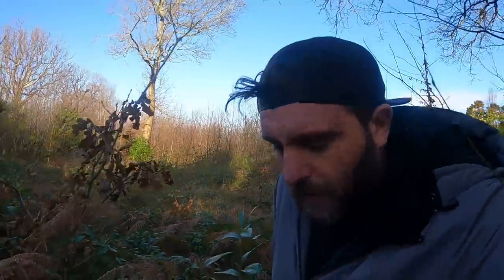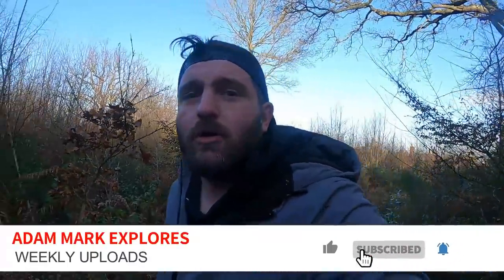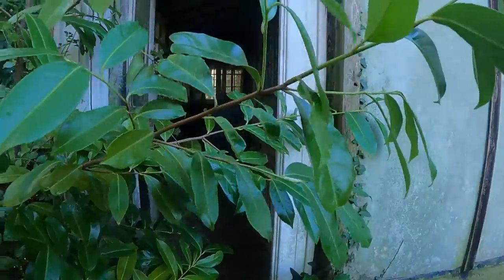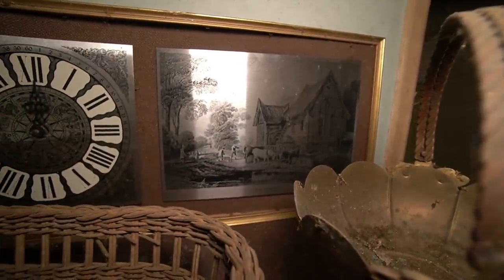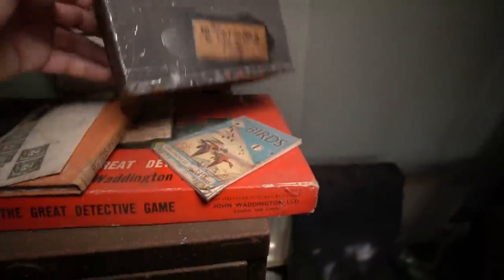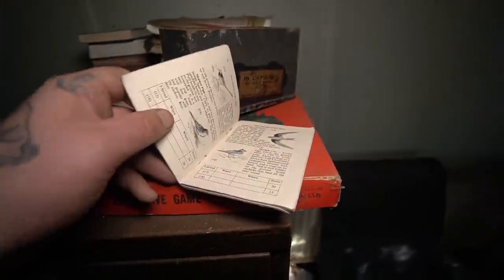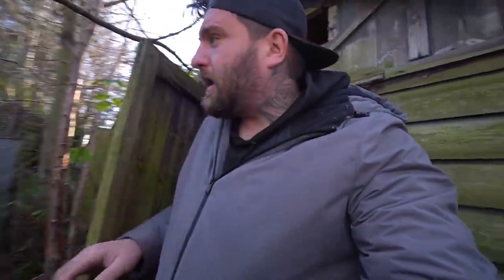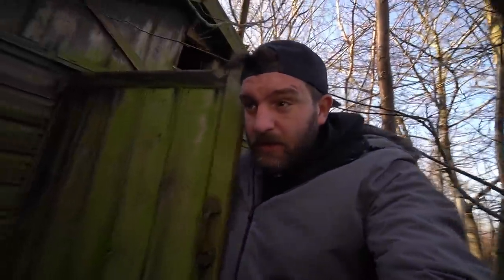MYSTERIOUS ABANDONED HOUSE HIDDEN IN THE WOODS - POWER LEFT ON FOR OVER A DECADE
Todays explore I head into the south of england where I find this abandoned house completely frozen in time, the house was left with everything inside and has power still on